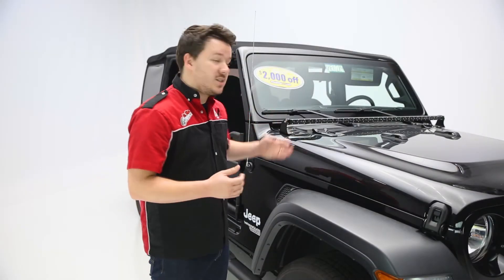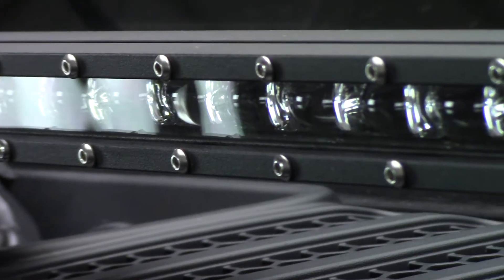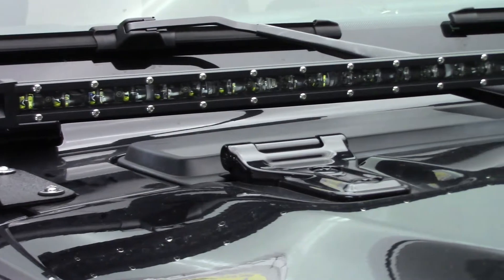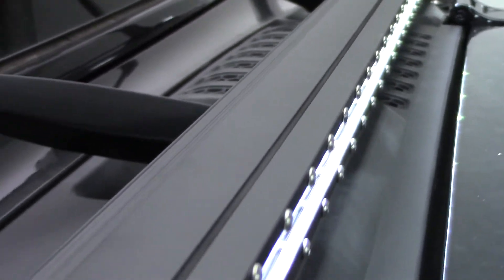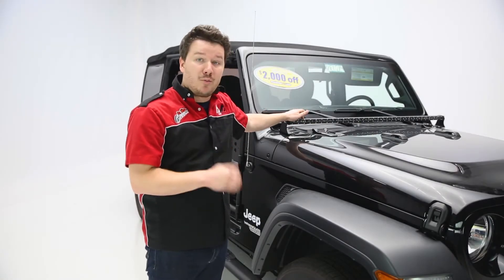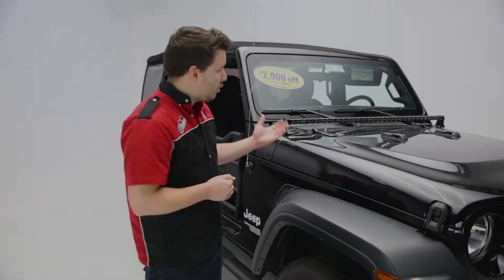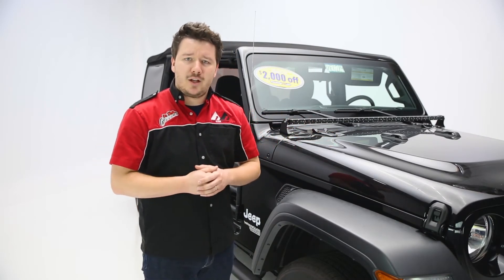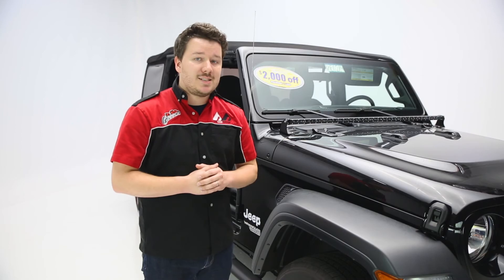First Look: Race Sport LoPro Ultra Slim LED Light Bar